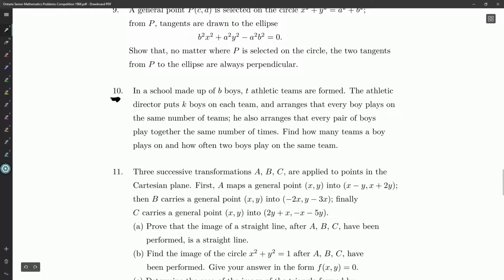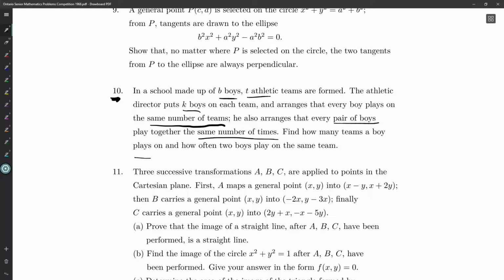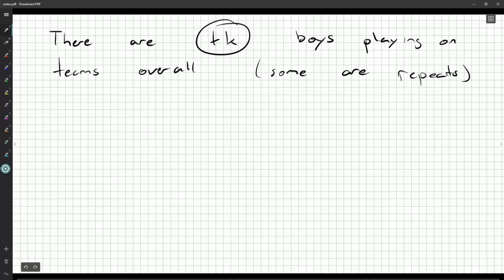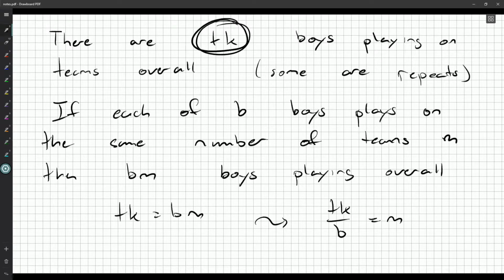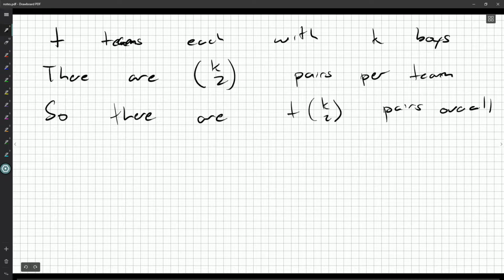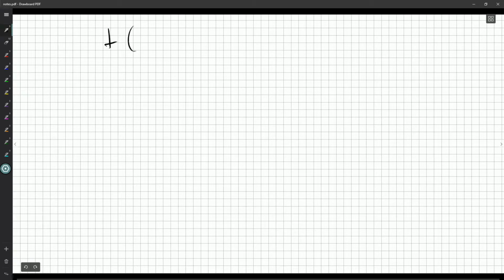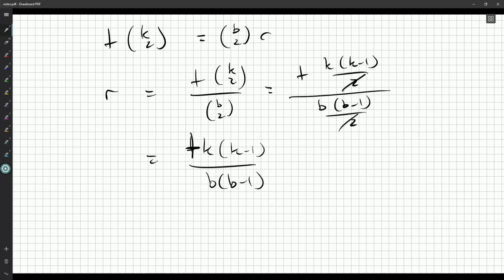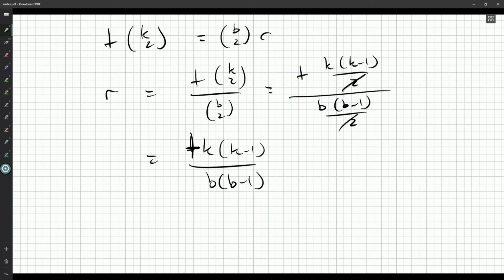Ontario Senior Paper 1968 10